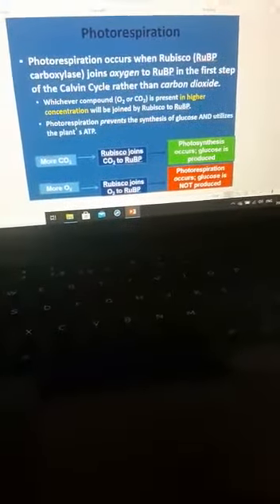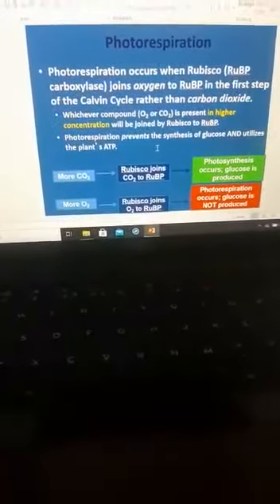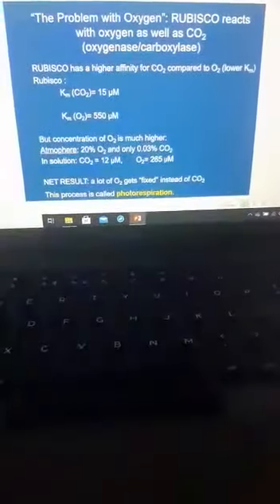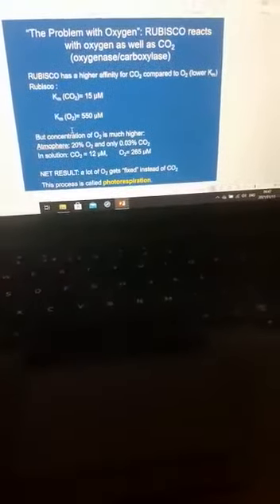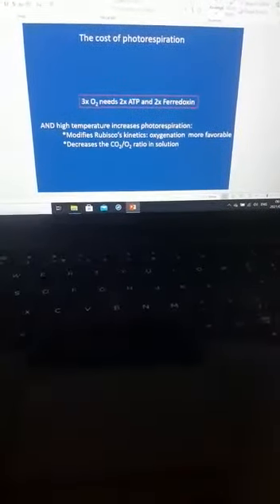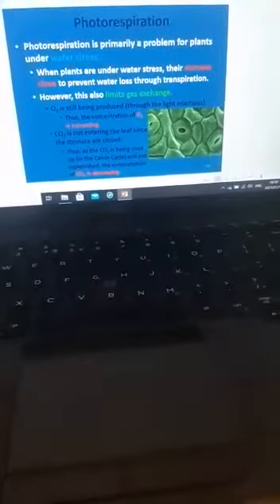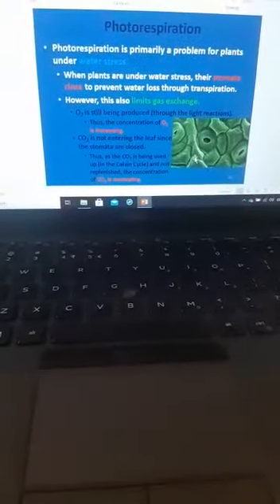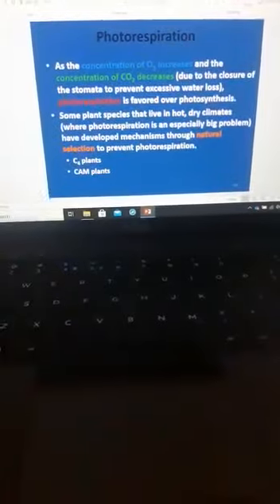PHOTORESPIRATIONSent on 13 january 2021,video4by Mr Tshivhandekano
Thanks Alot.